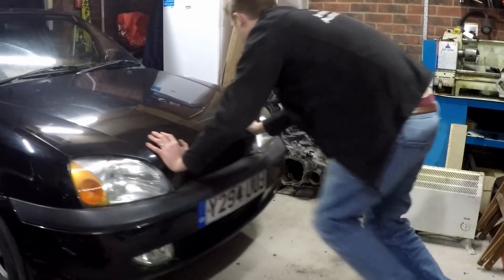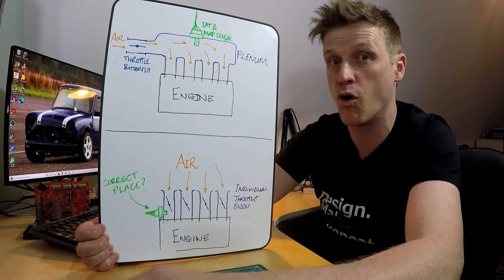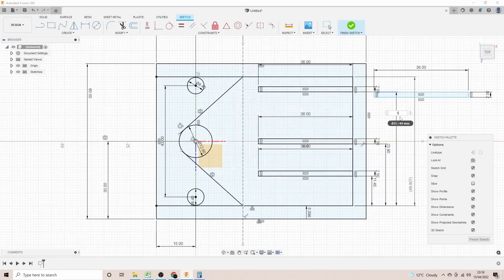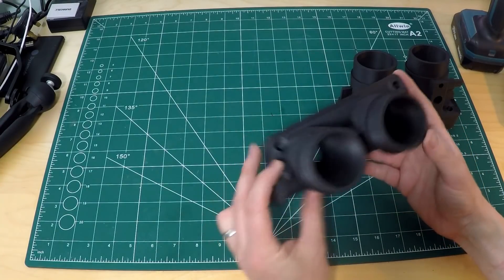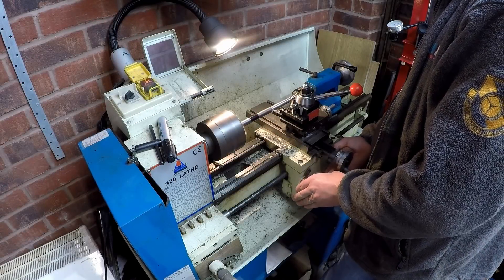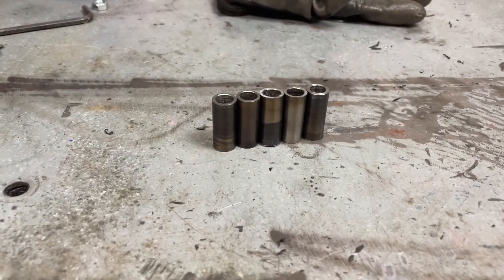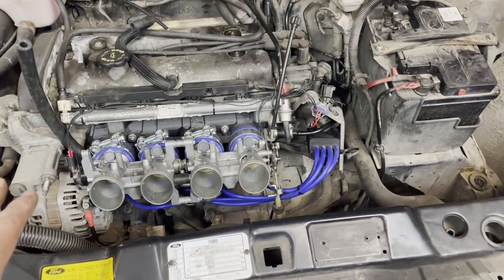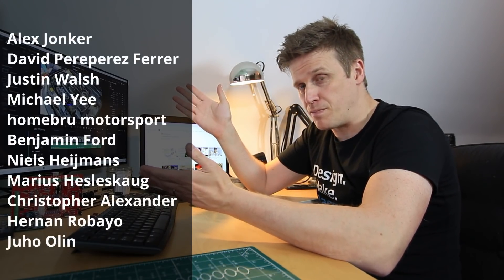Project Siesta - ITBs vs Standard ECU.... Part 2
The eSun Carbon Fibre  Nylon I used can be found here:-

eSUN Carbon Fiber Filled Nylon Filament 1.75mm, 3D Printer Filament PA-CF, Dimensional Accuracy +/- 0.05mm, 1KG Spool (2.2 LBS) 3D Printing Filament for 3D Printers, Natural